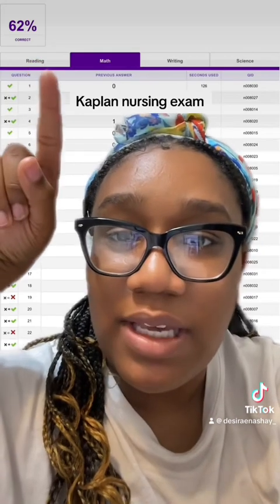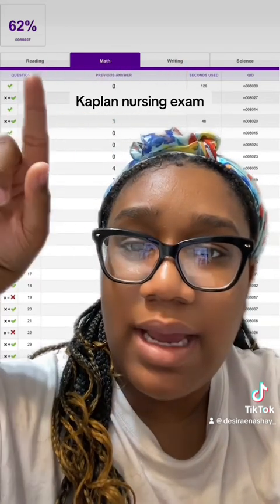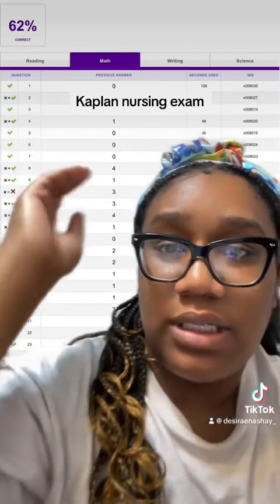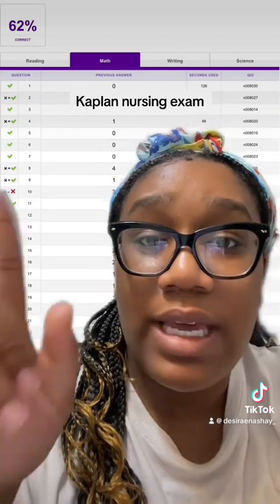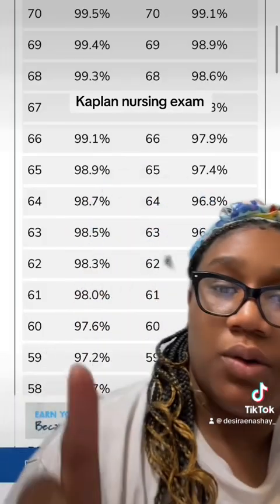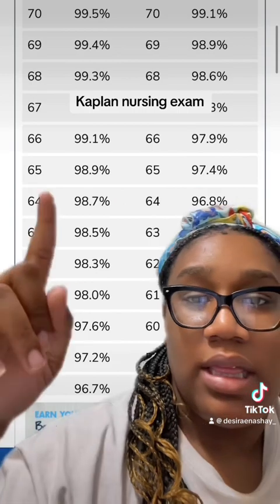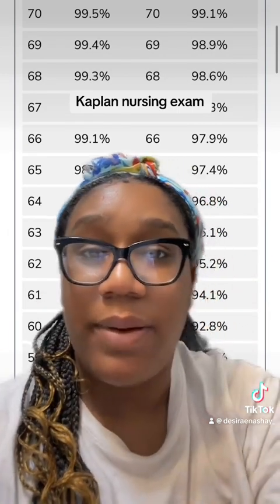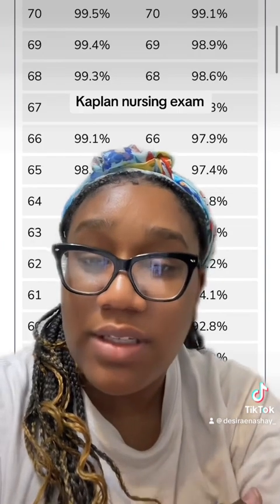Kaplan test score explained 💕✨